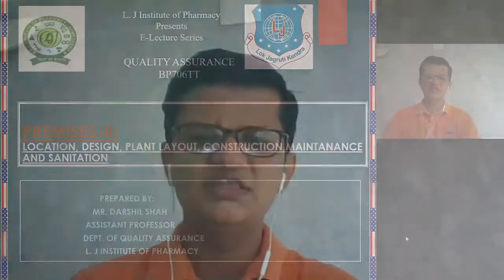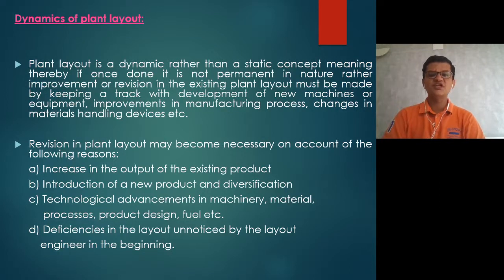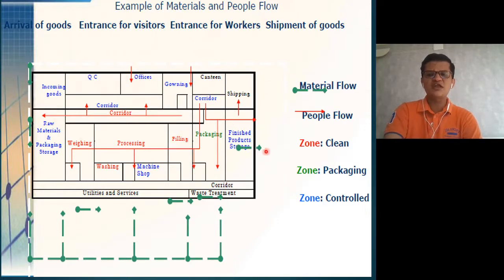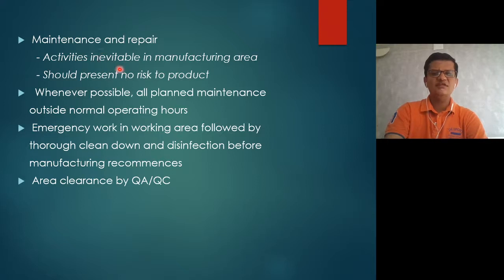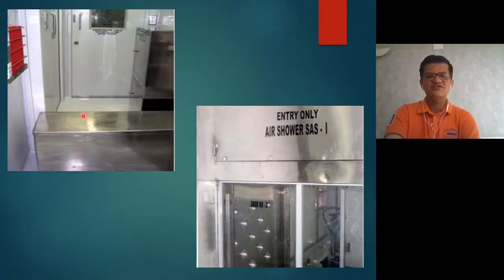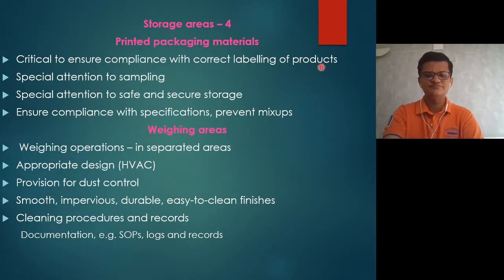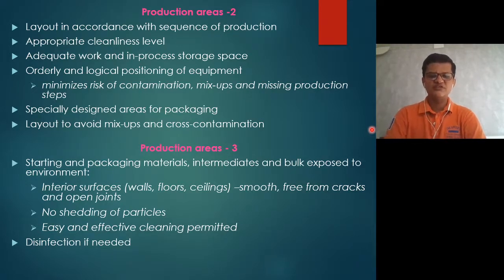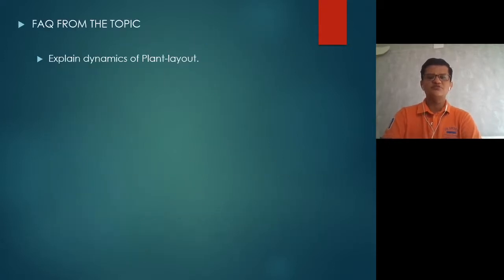sem 7_Quality Assurance_Premises-III_Mr. Darshil Shah